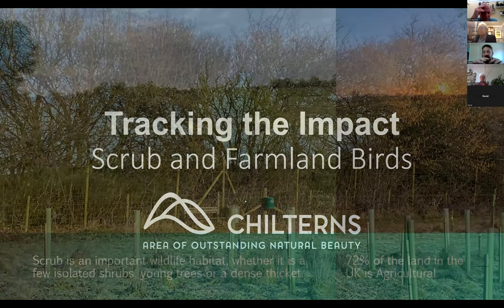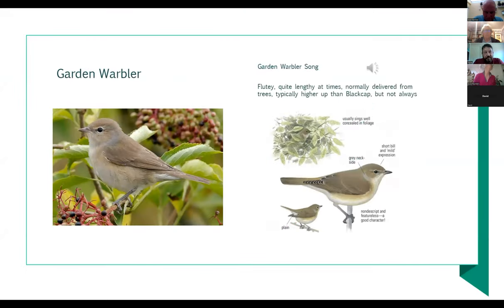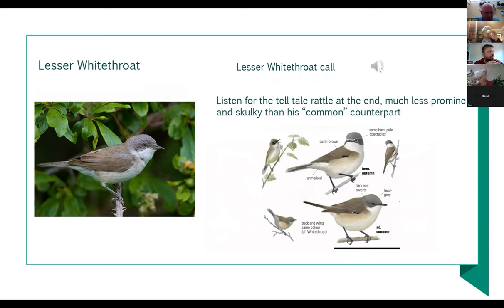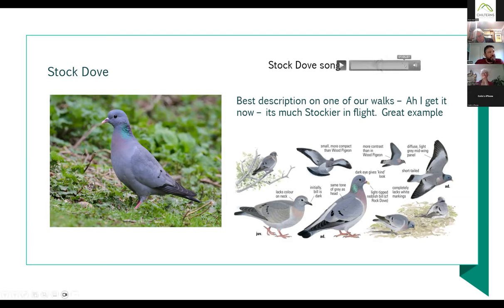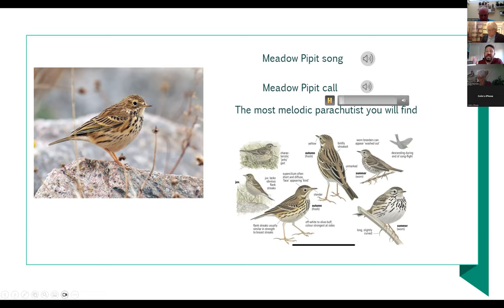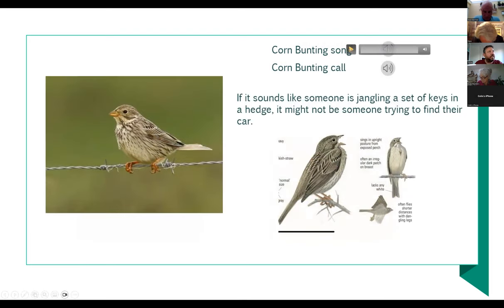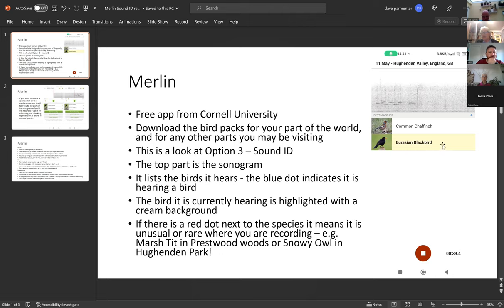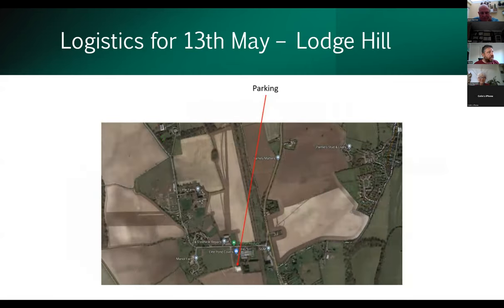2023 Bird ID session 4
To learn more about our project work and how you can be involved, visit our